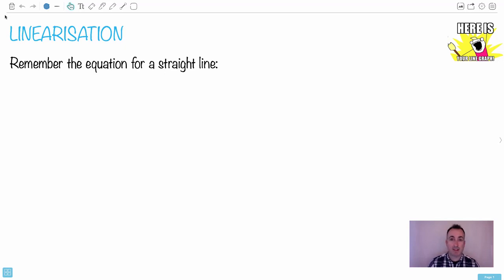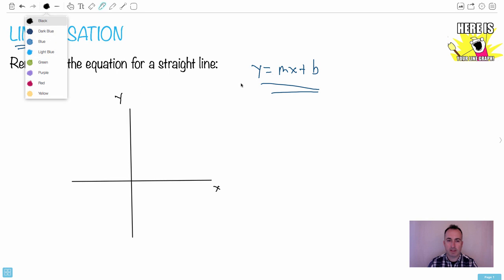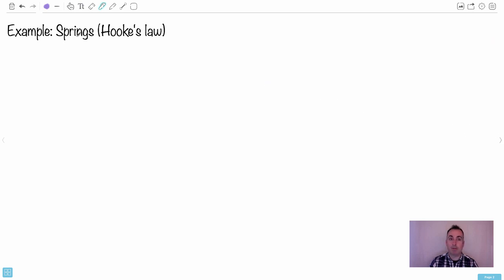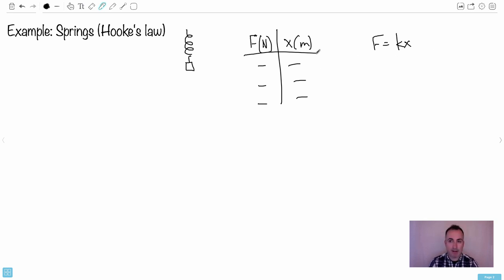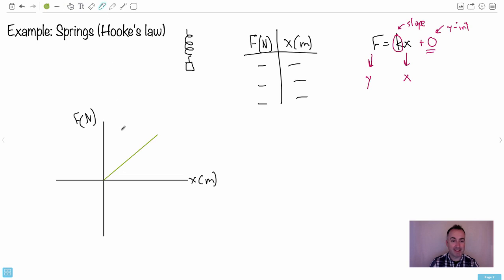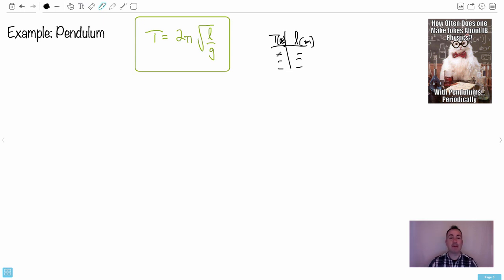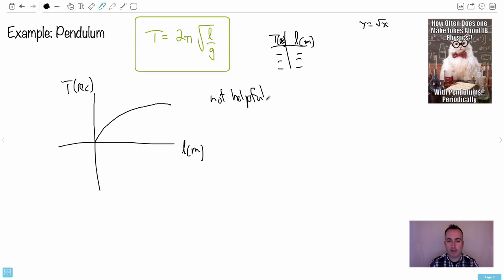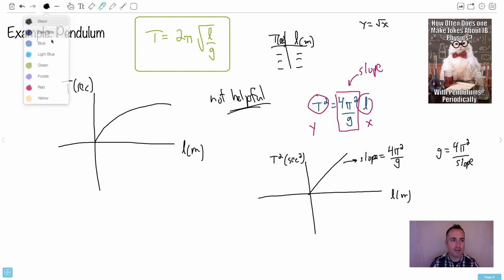Linearisation [IB Physics SL/HL]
If you're in your first year of the IB Diploma programme or are about to start, you can get ready for the next school year with our online courses in July! Register here: